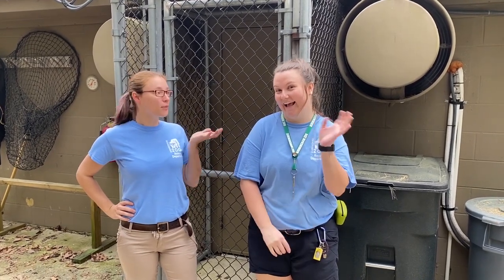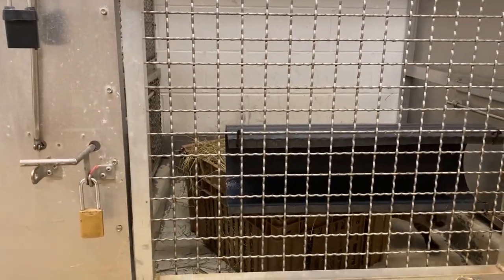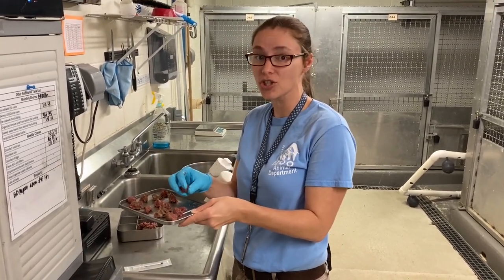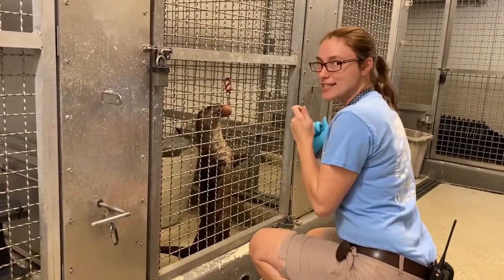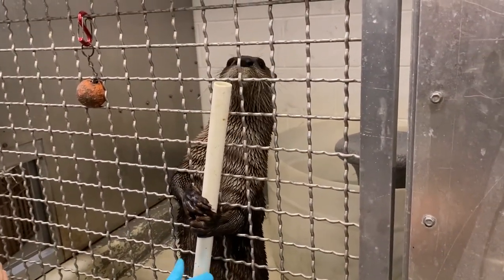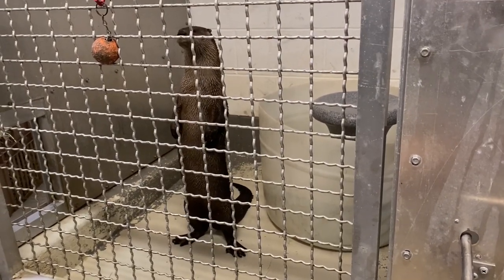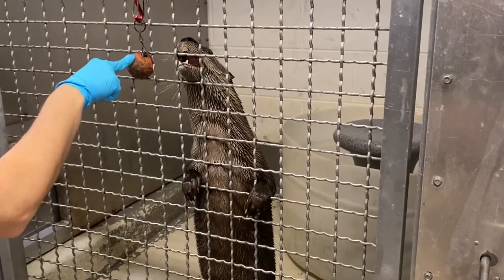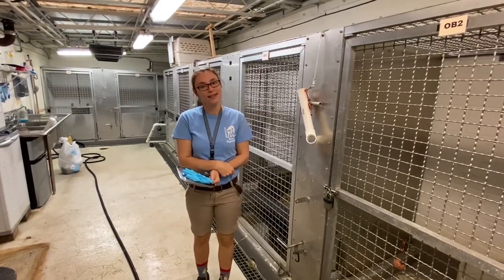Meet the Neighbors: Otter Training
Go behind the scenes with Jesse to meet our North American River Otters and see first-hand how they participate in training sessions with our Animal Care Professionals.